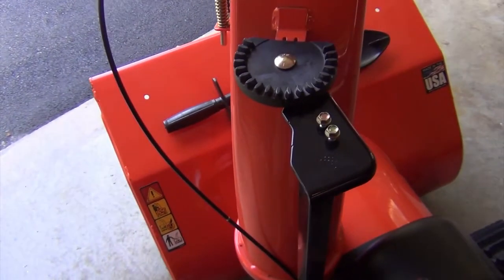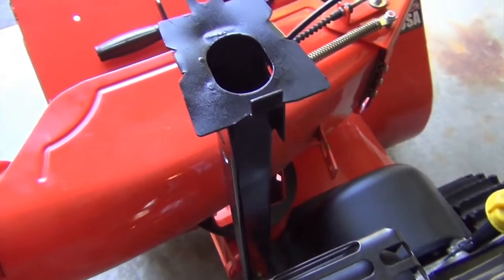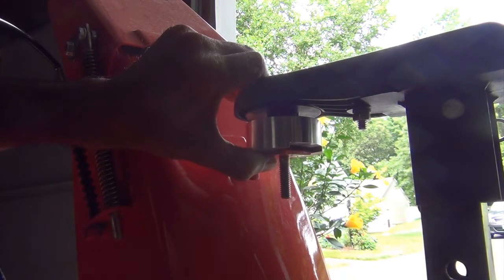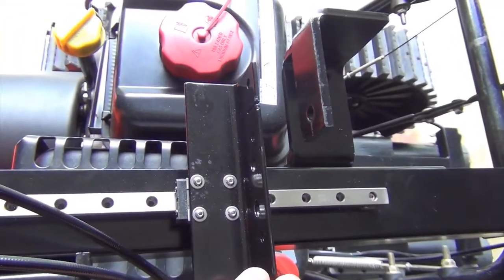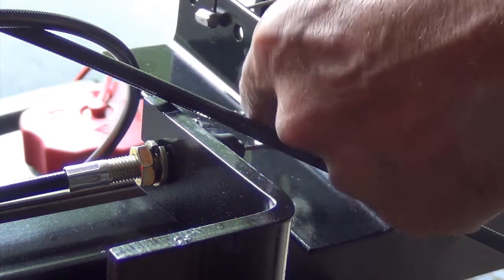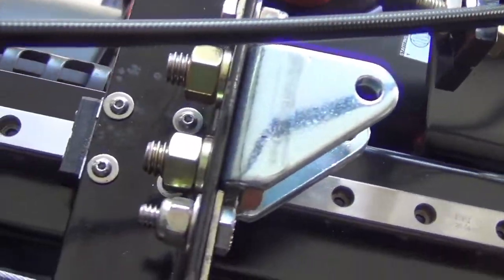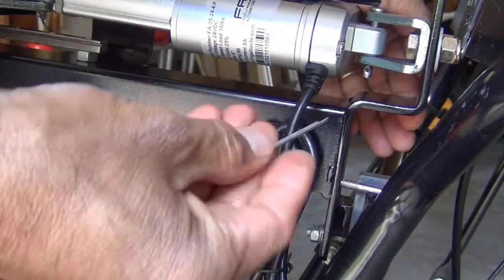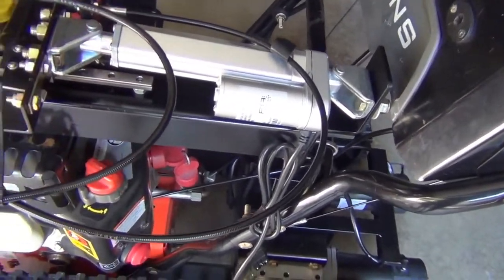Ariens Snow Rover conversion - Part 2 (Remote Chute Control system)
Part 2 of the Snow Rover conversion kit includes the chute support bracket, the slider assembly, the chute control cable mechanism, 24v linear actuator and the installation hardware.

0:56       Remove the Ariens chute rotator gear and hardware (save the hardware for later).
1:58       Loosen the fasteners on the Ariens chute support bracket.
2:52       Install the custom designed chute support bracket.
4:24       Install the chute control cable mechanism using some of the hardware removed earlier.
10:20     Install the slider assembly.
12:26     Install the chute control cable and stoppers.
17:34     Install the actuator brackets.
20:17     Install the linear actuator.

We use a 24v actuator because the drive motors also run on the same voltage. To manually operate the chute, we will provide a handle on the slider carriage (slider bar). Snow Rover is a hybrid machine, so you also operate it manually.